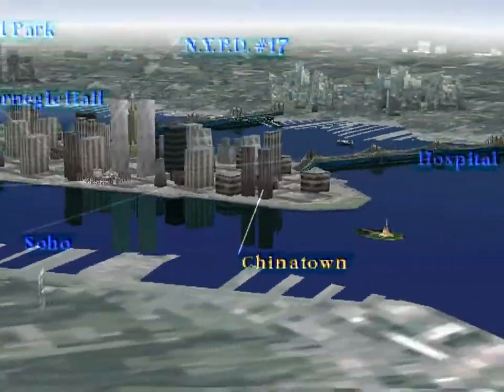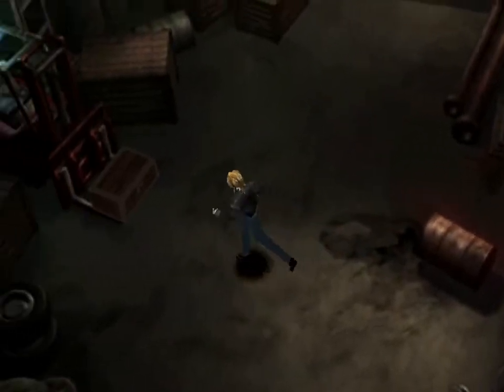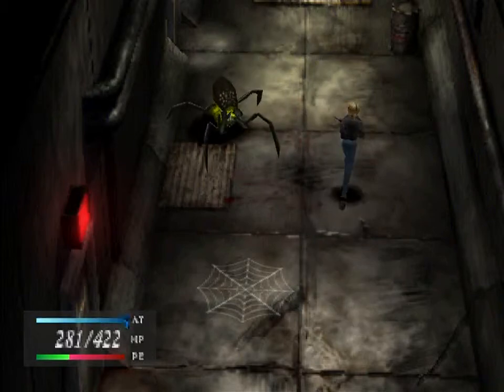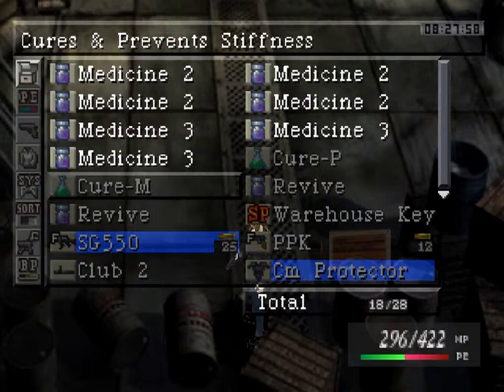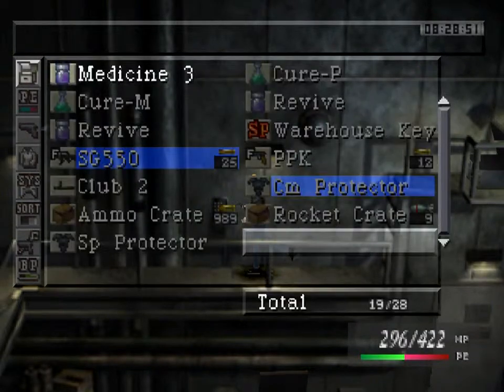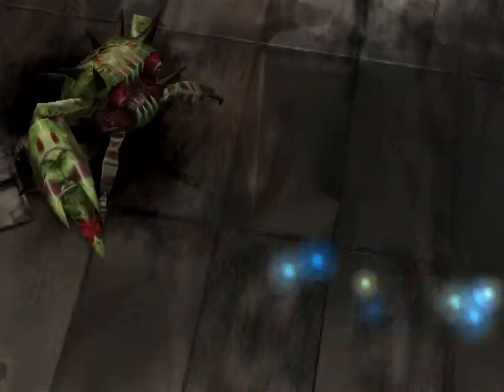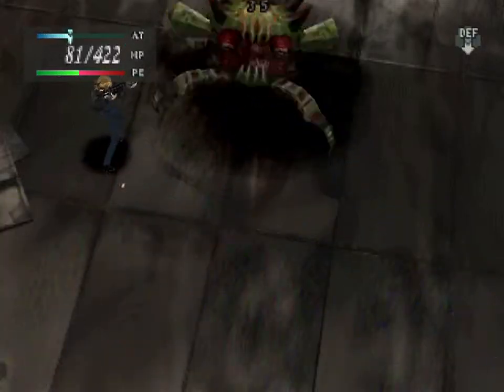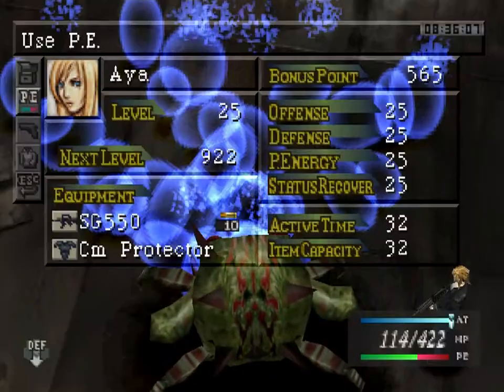Let's Play Parasite Eve 15 - Giant Enemy Crab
All copyrighted materials are owned by their respective holders.